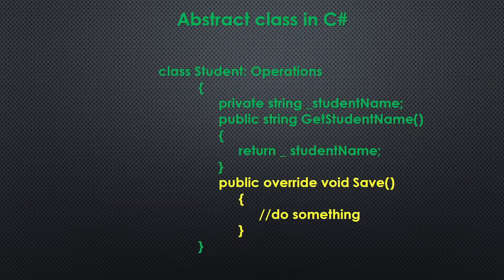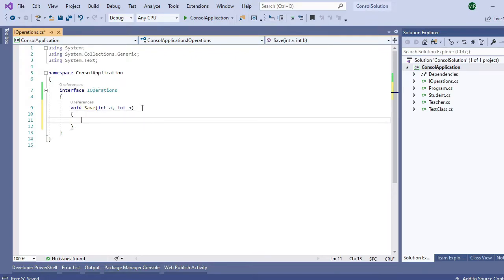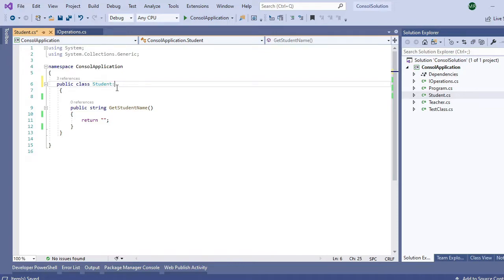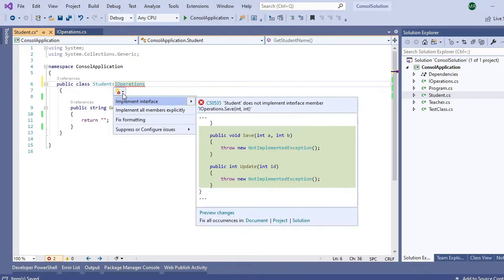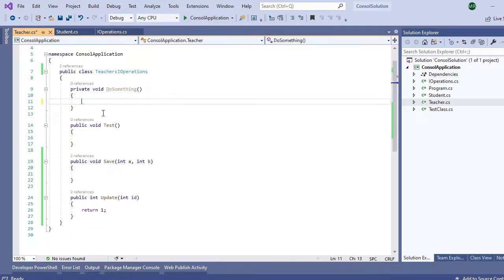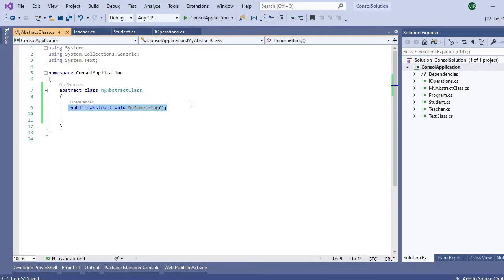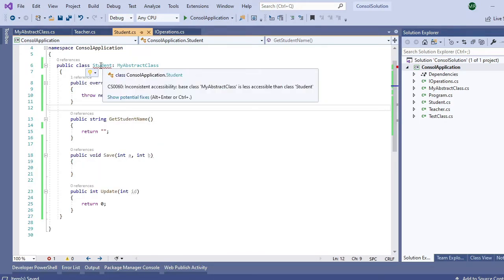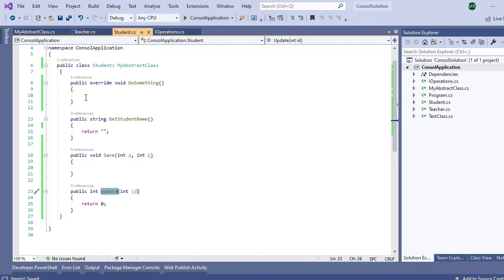30. Demo: Inheritance, Interface and Abstraction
Apply the concepts of Inheritance, Interface, and abstraction by coding in C#